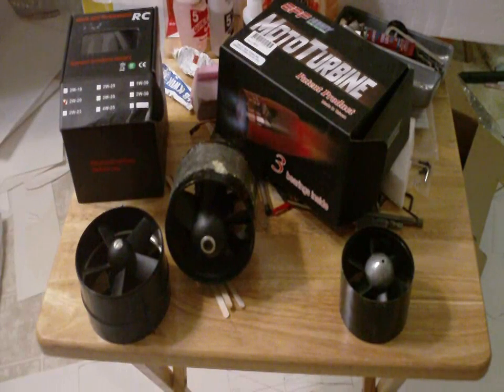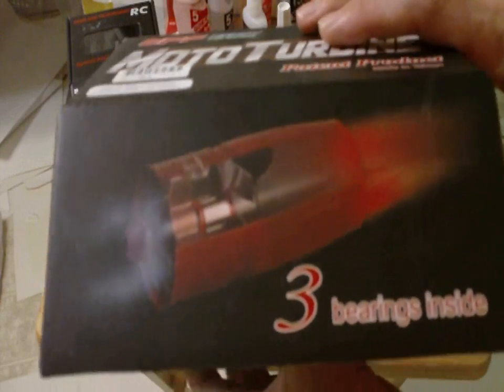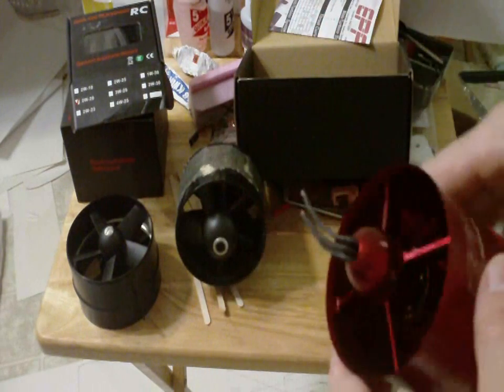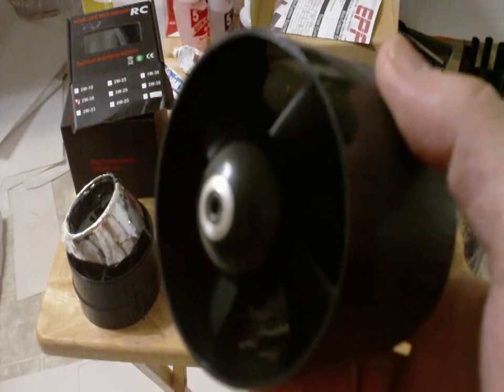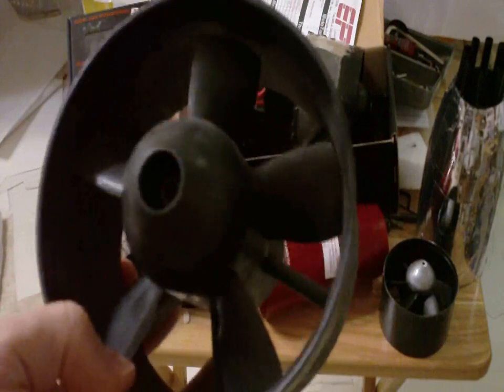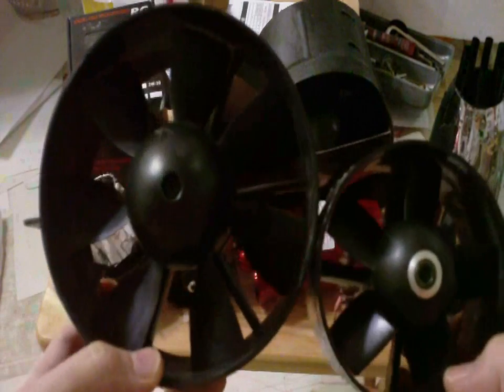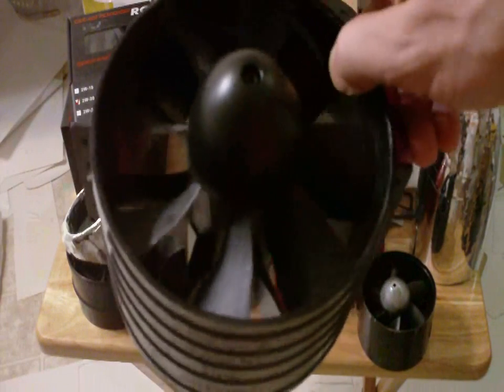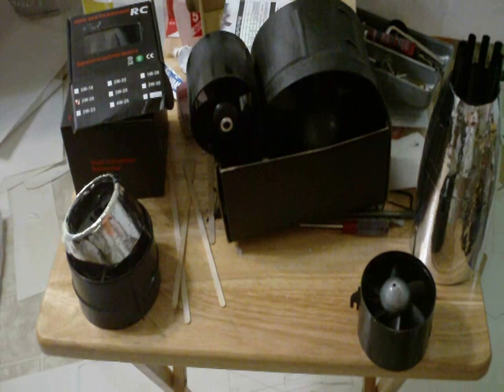Let's talk about EDF's Electric Ducted Fans!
Hi DemonDriver here & I wanted to talk to you about EDF Electric Ducted fans, types, sizes and EDF saftey, If you have any questions please ask.